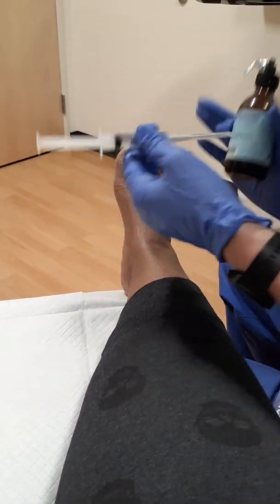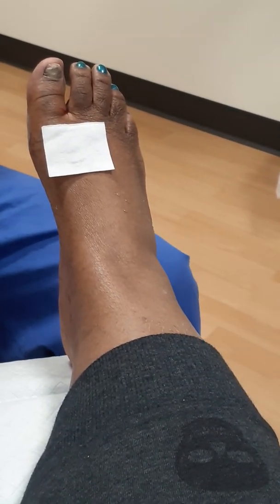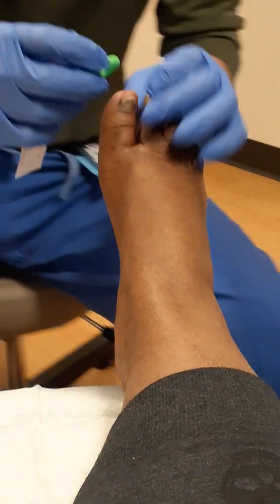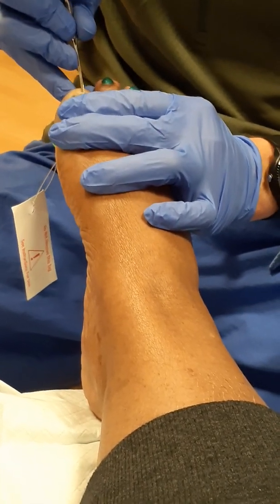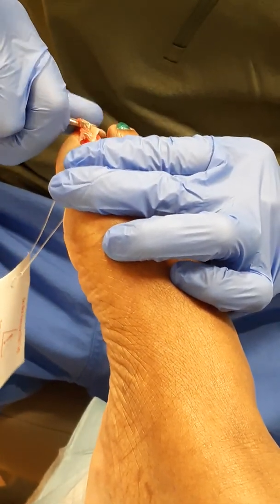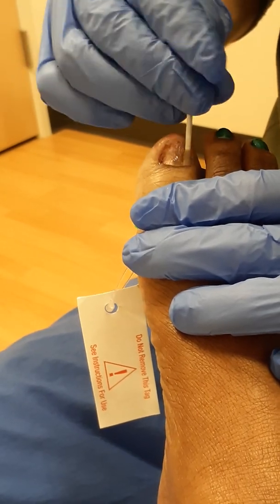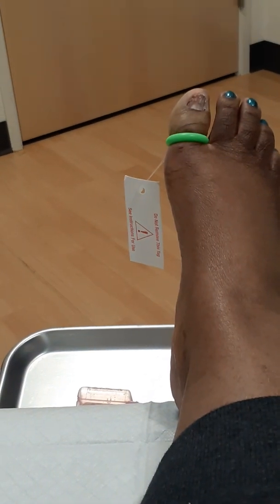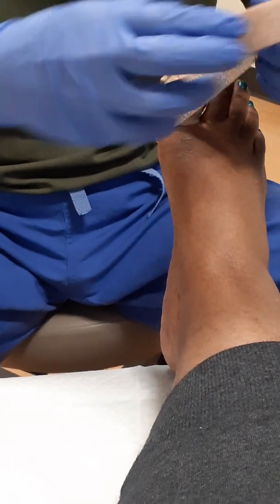Right Big Toenail Removal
Getting my toenail removed wasnt as bad as I thought. 10 hours of numbness but all in all a ok procedure. Only thing the needle was not the business